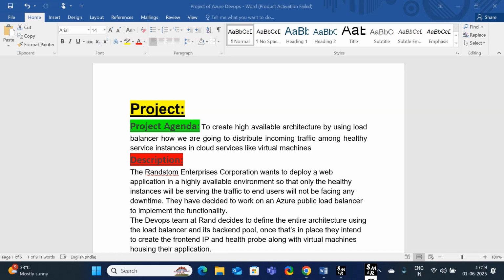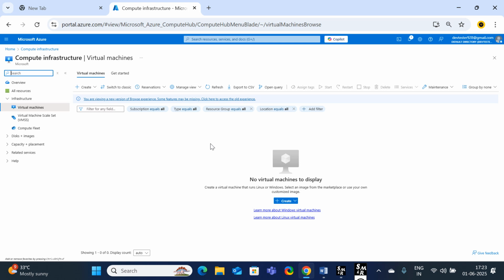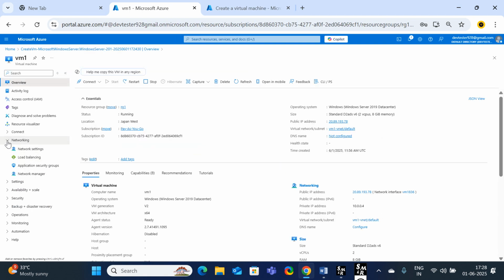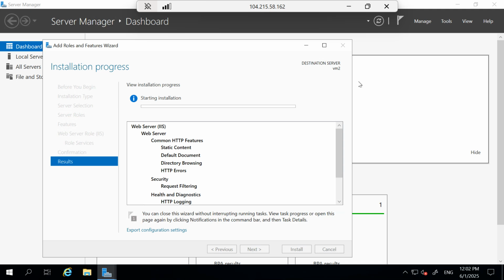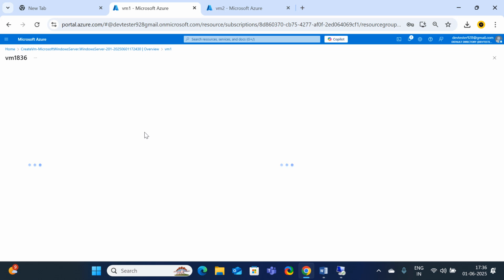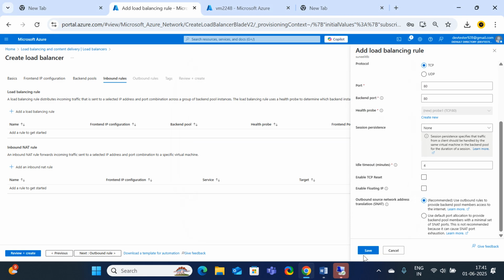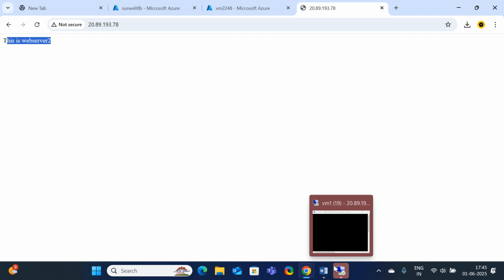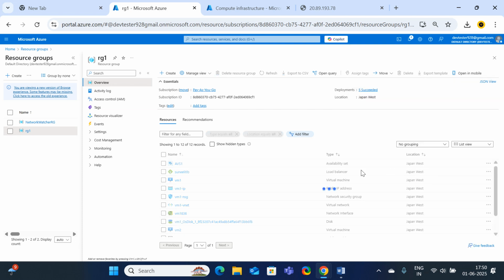Azure & Azure Devops | How to Deploy Application with Highly available Architecture | session 61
In this video, we guide you through the process of deploying a highly available application architecture on Microsoft Azure using Azure DevOps for CI/CD automation. Learn how to ensure your application is resilient, scalable, and always available — even under heavy traffic or during failures.

📌 What You’ll Learn:
What is a highly available architecture?
Azure services for high availability (App Service, Load Balancer, Availability Zones, Traffic Manager)
Infrastructure setup using Azure Resource Manager (ARM) or Bicep
Configuring CI/CD pipelines with Azure DevOps
Best practices for zero-downtime deployment
🛠️ Technologies Used:
Microsoft Azure (App Service, SQL, Traffic Manager, VM Scale Sets, Load Balancer)
Azure DevOps (Repos, Pipelines)
Git & YAML
ARM/Bicep templates or Terraform (optional)
✅ Who is this for?
Cloud Architects
DevOps Engineers
Developers looking to build resilient apps on Azure
💬 Have questions? Drop them in the comments!